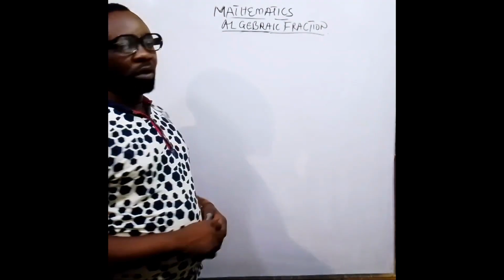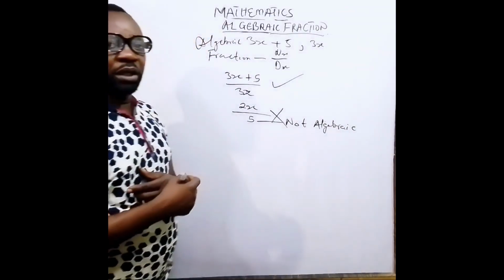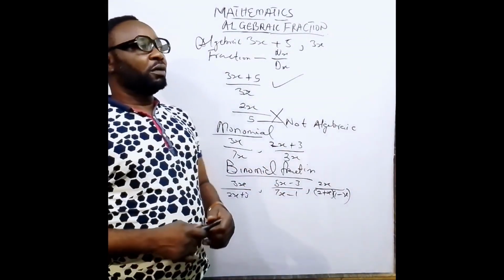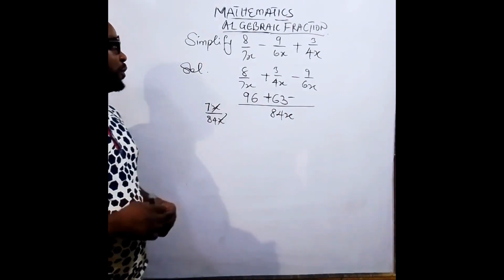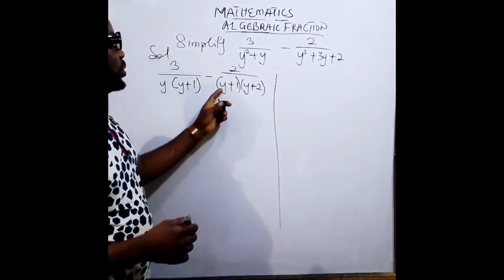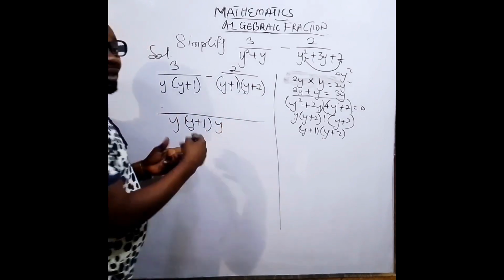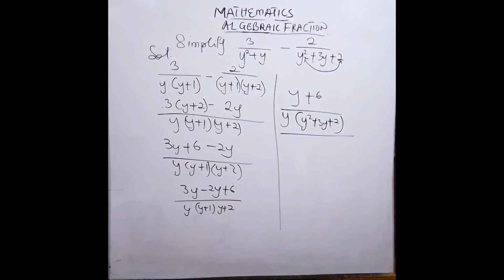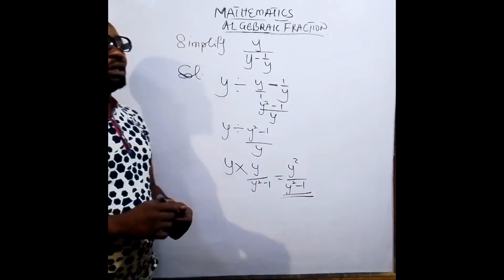SUBJECT:- MATHEMATICS, TOPIC :- ALGEBRAIC FRACTION LECTURE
ALGEBRAIC FRACTION: Full Lectures with solved questions